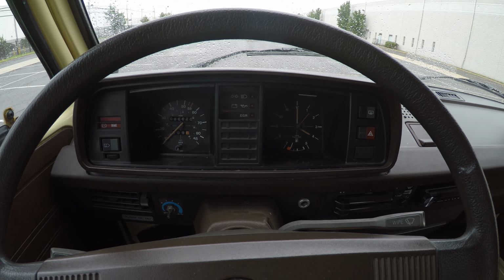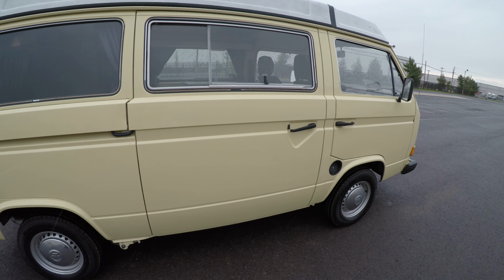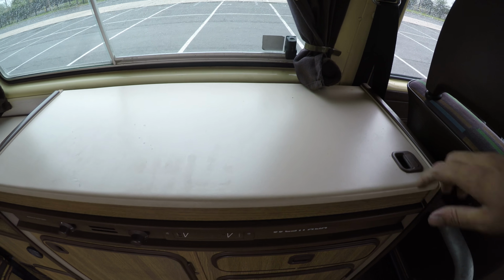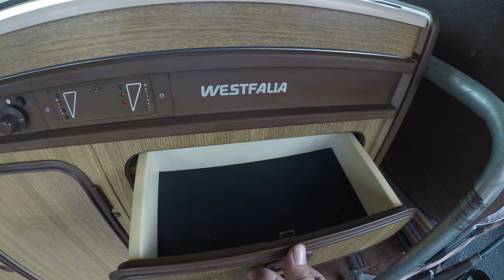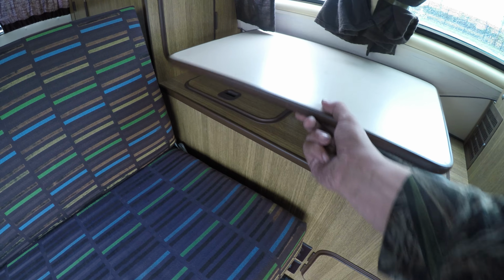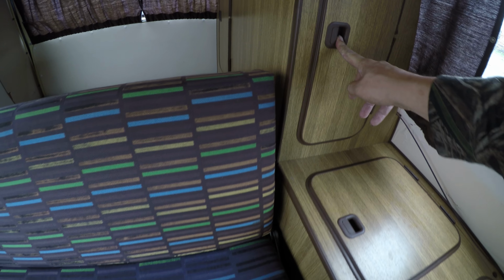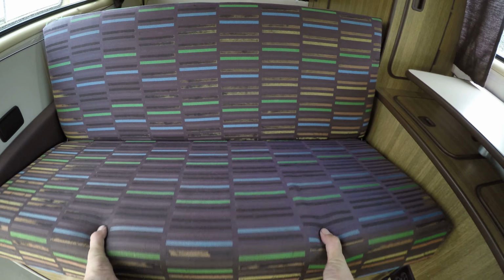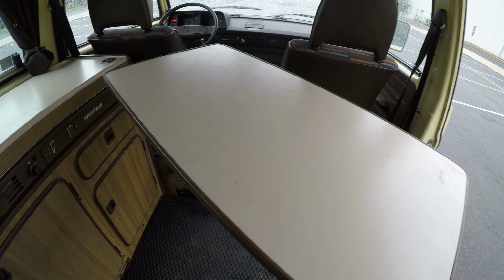4K Review 1981 Volkswagen Vanagon POP TOP Westfalia Camper Virtual Test-Drive and Walkaround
and also check our Complete NO RESERVE AUCTIONS

Cars-Global Levittown PA 19057

VW VAN BUS RV Recreational Vehicle Cars-Global Levittown PA 19057